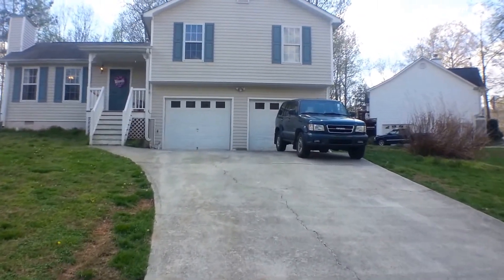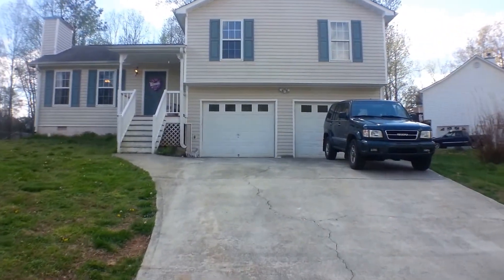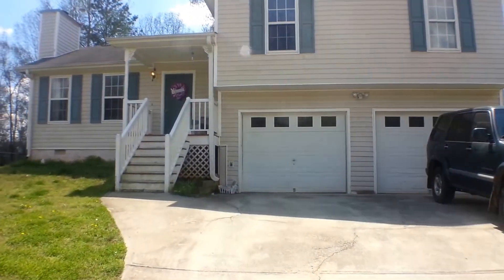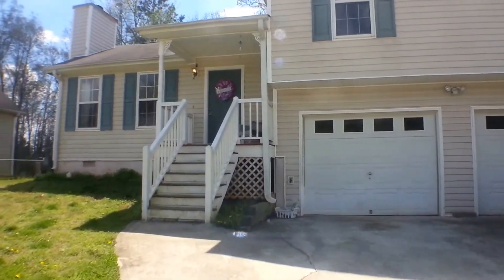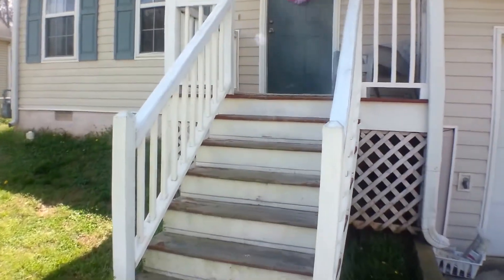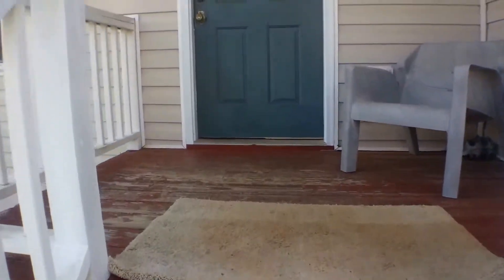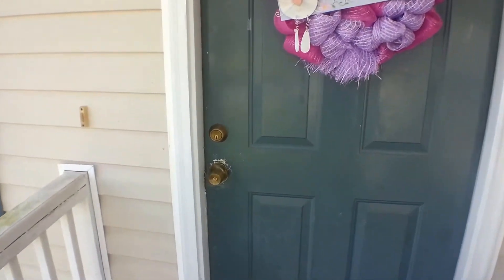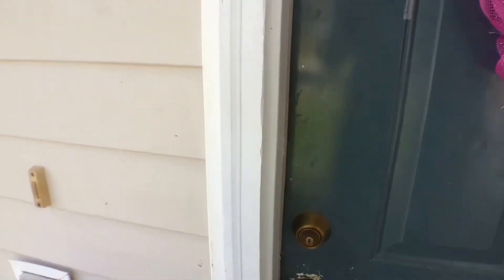"Temple Rent-To-Own" 3BR/2BA by "Temple Property Management"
Need "Temple Property Management"? for a list of our rent-to-own homes currently available for more lease options! too!

Our "Temple Rent-To-Own" is located at 411 Amy Blvd, Temple, GA 30179 and is just waiting for you. This home has 3 bedrooms, 2 bathrooms, and approximately 1,225 sq ft of living space. The property was built in 2000. This split level home features good sized bedrooms, kitchen with appliances, living room with fireplace, and more! You will love this! Hurry! Take our "Temple Rent-To-Own" today!

This custom video tour is a service of the leader in "Temple Property Management". Tenants can apply to rent, pay rent, and even take a video tour of our available homes all online!